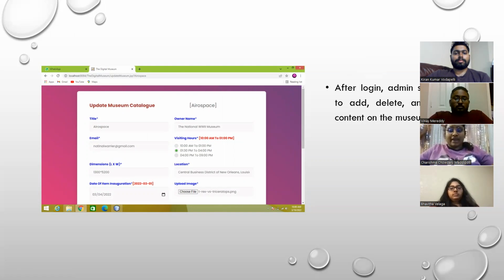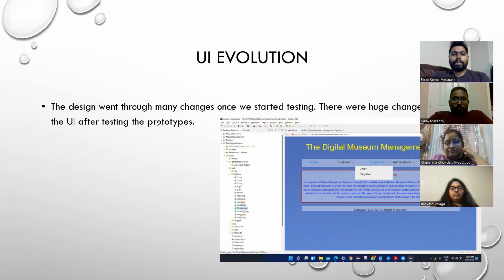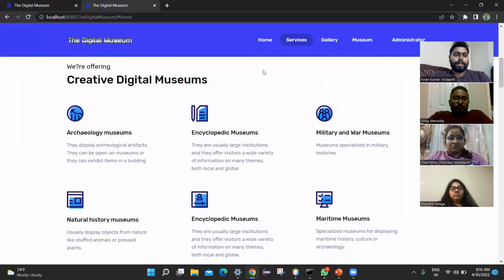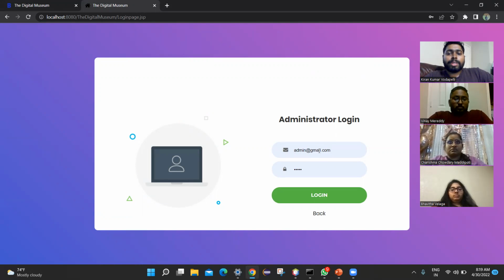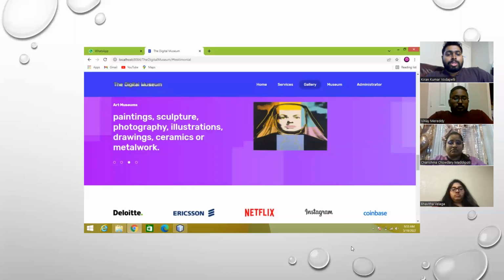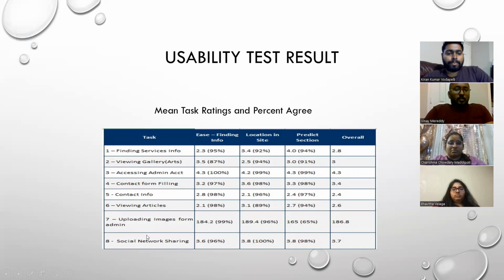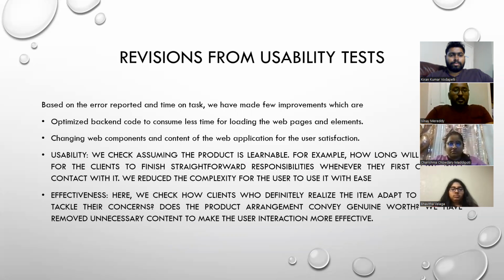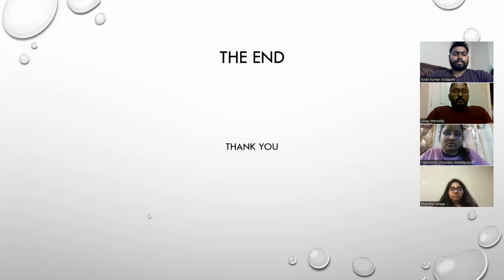UNT - Usability Testing Presentation